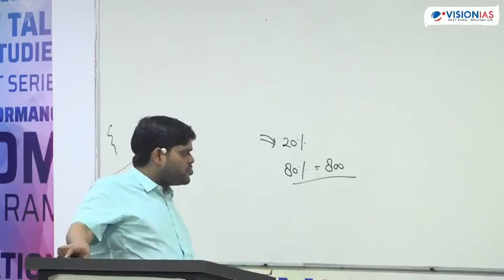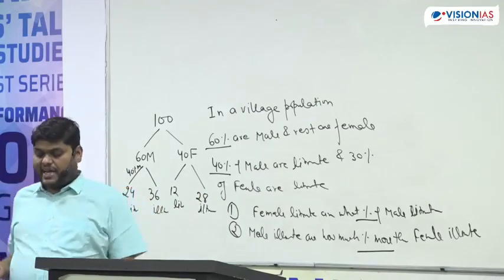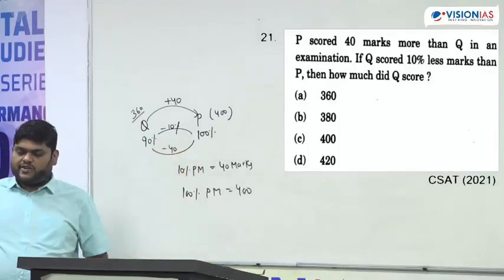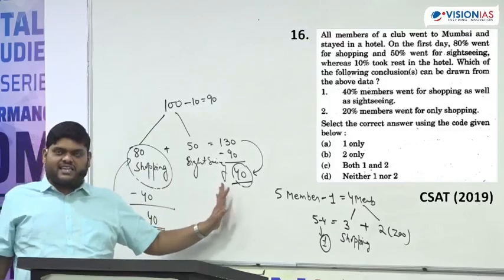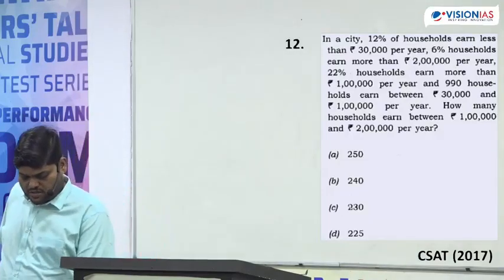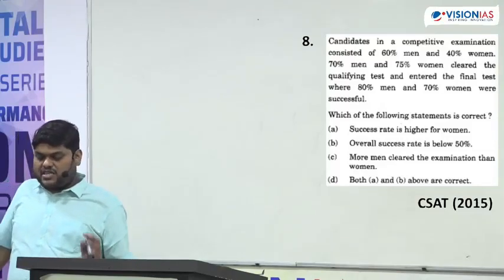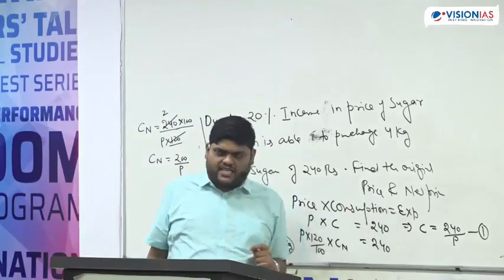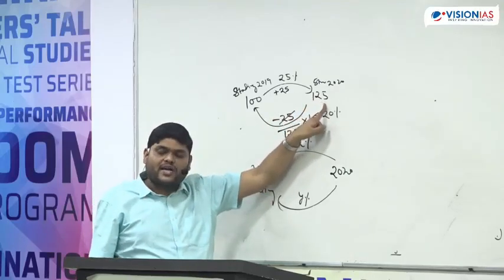Vision CSAT Classes Lecture-3-UPSC/Other PSC Exam's